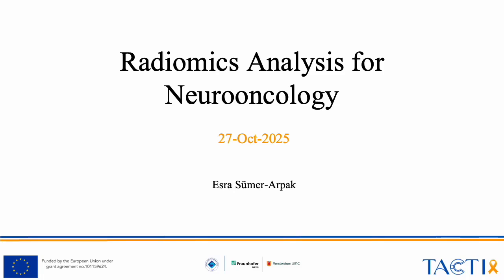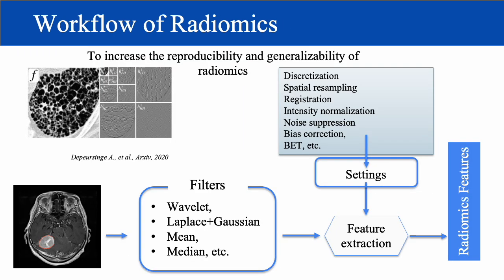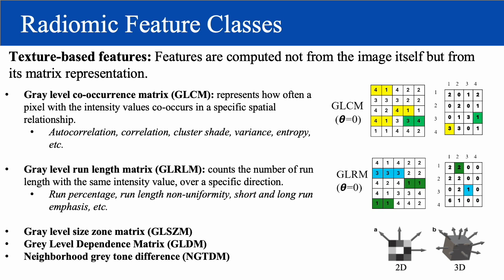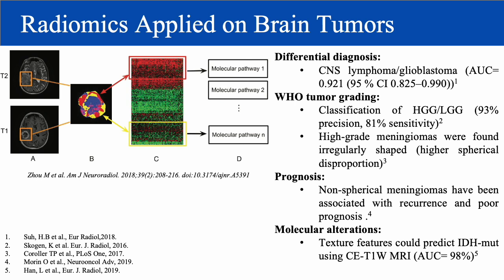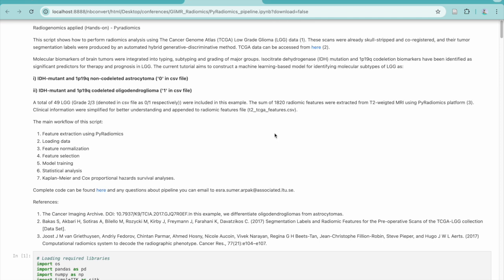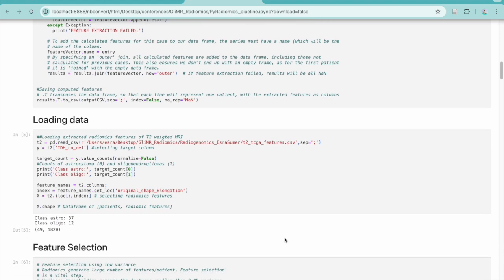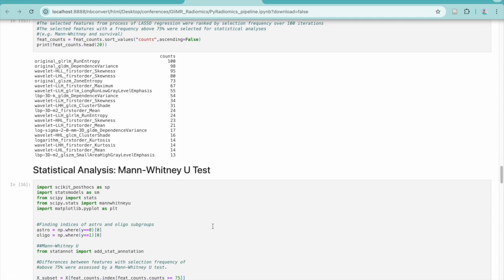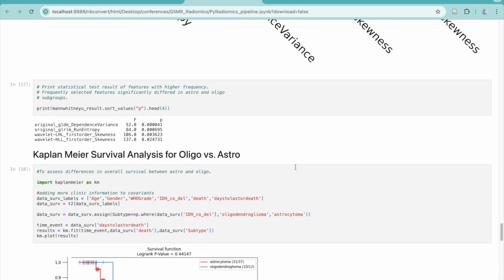Introduction to Radiomics Analysis | MR Image Processing #10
In this video, Dr. Esra Sümer-Arpak provides a brief introduction to Radiomics, an emerging field that transforms medical images into high-dimensional, mineable data to link quantitative features with tumor characteristics and clinical outcomes. This lecture details a generic workflow—from image preprocessing and feature extraction using the open-source PyRadiomics package to feature selection and machine learning modeling—with a specific focus on subtyping low-grade gliomas and predicting survival outcomes.

This video was created as part of the European Union-funded TACTIX project, with grant agreement no. 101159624 and recorded during the TACTIX Winter Workshop 2025 at Boğaziçi University in Istanbul.

Chapters:
00:01 -  Introduction to Radiomics and its Clinical Importance
01:02 - Generic Radiomics Workflow: Preprocessing to Feature Selection
02:41 - Types of Radiomic Features: Intensity, Shape, and Texture-based
04:44 - Dimensionality Reduction and Feature Integration
06:50 - Hands-on Session: Radiomics Pipeline for Low-grade Glioma (TCGA Dataset)
10:42 - Feature Selection Techniques: Variance, Correlation, and Lasso Regression
11:47 - Model Training and Performance Evaluation (SVM, k-NN, Logistic Regression)
13:28 - Survival Analysis: Kaplan-Meier Curves and Cox Proportional Hazards